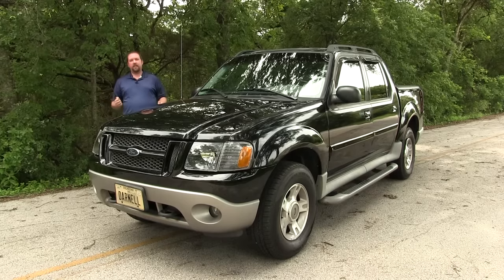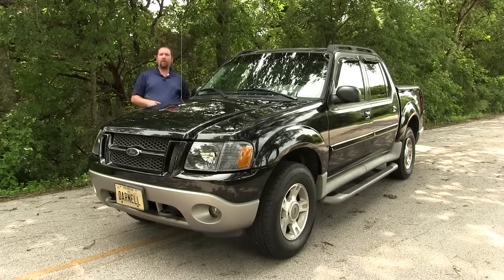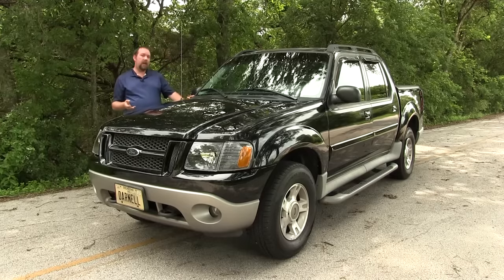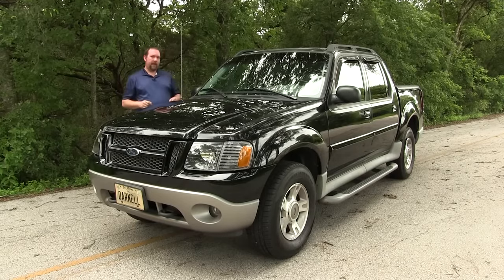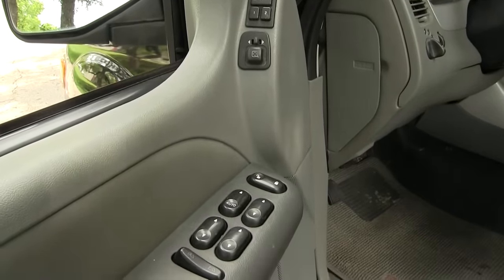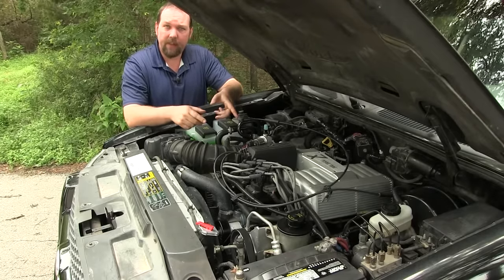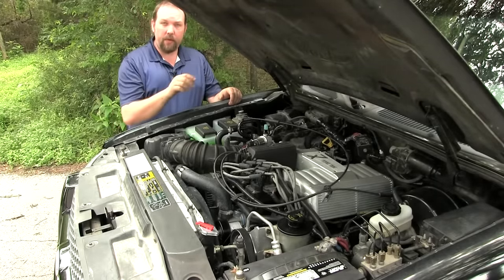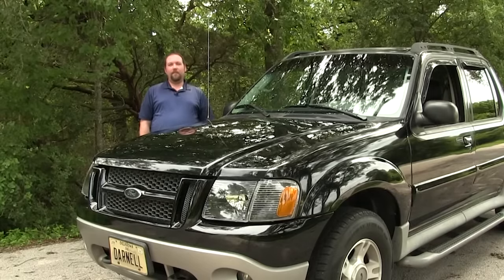Bandit Customs Build #58 - Salem Bandit, the best Sport Trac Ford never made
In this short video, I show you around one of our latest builds - A 2003 Ford Explorer Sport Trac soft restoration.  Brand new interior and a special surprise under the hood!